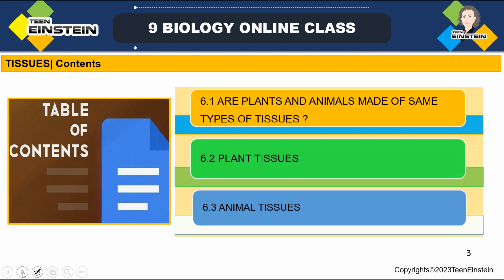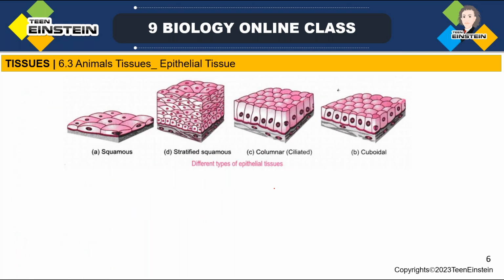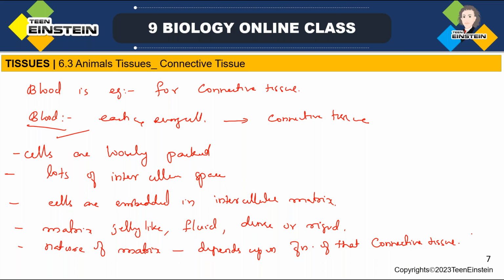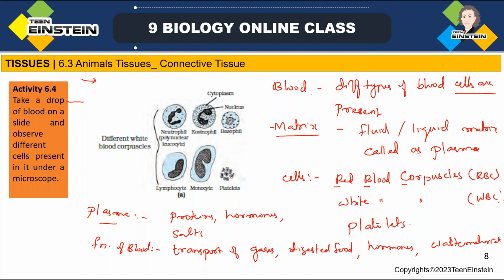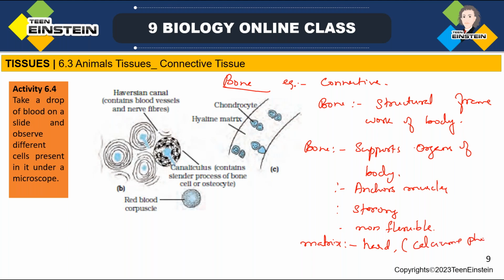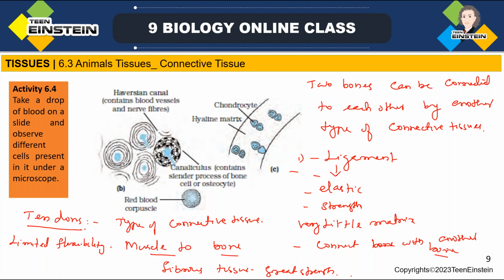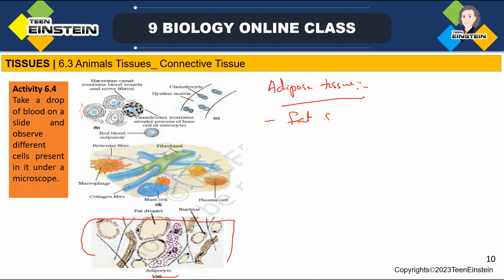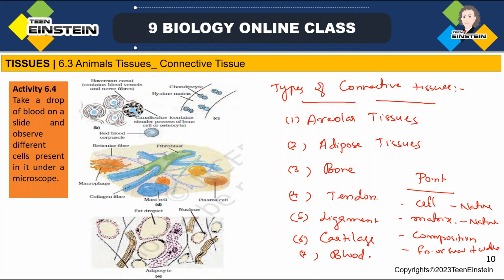TeenEinstein | class 9 | ncert | cbse | biology | tissues | animal Tissues | connective tissue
plants tissues Meristematic tissues
simple permanent tissues
complex permanent tissues
xylem and phloem
animal tissues
epithelial tissue
animal tissues
connective tissue
animal tissues Muscular tissue
nervous tissue
previous year questions
ninth Grade
neet, IIT and JEE Exam Preparation Videos
stem tutoring
ap-biology
class 9
class 9 biology
neet Preparation
ncert biology
cbse biology
ncert the fundamental unit of life
ncert tissues
ncert diversity in living organisms
ncert why do we fall ill?
ncert natural resources
ncert improvement in food resources
cbse the fundamental unit of life
cbse tissues
cbse diversity in living organisms
cbse why do we fall ill?
cbse natural resources
cbse improvement in food resources